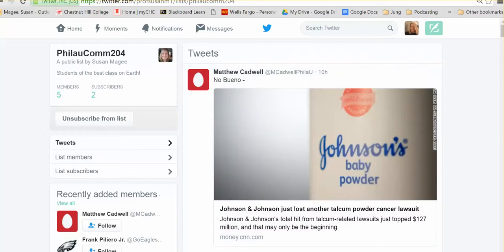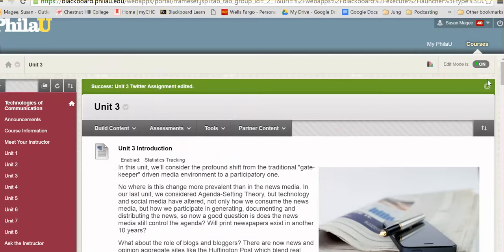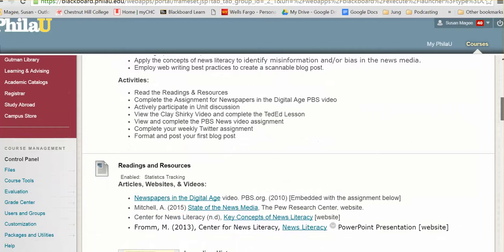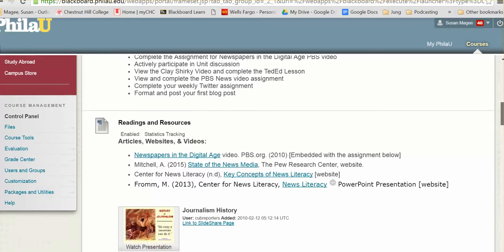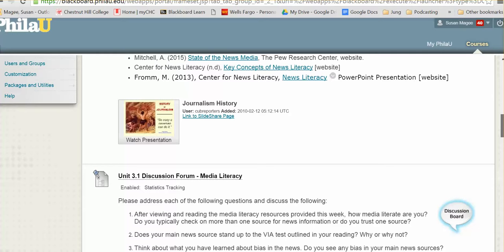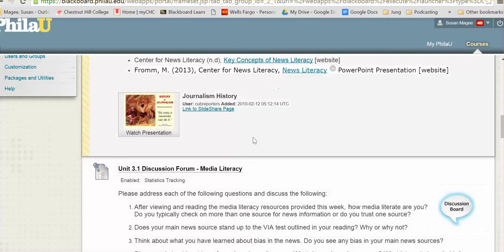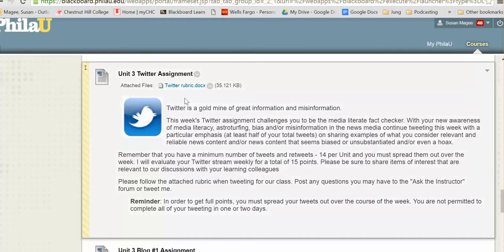Twitter Lists and Unit 3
Some clarification about our class list and intro to unit 3.